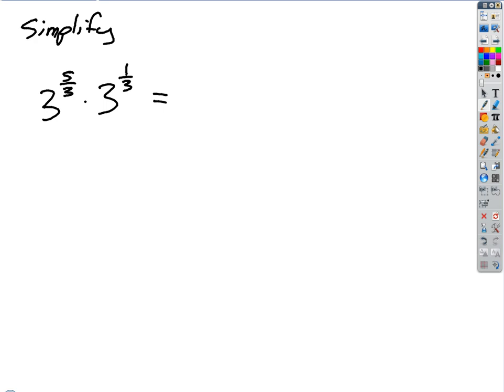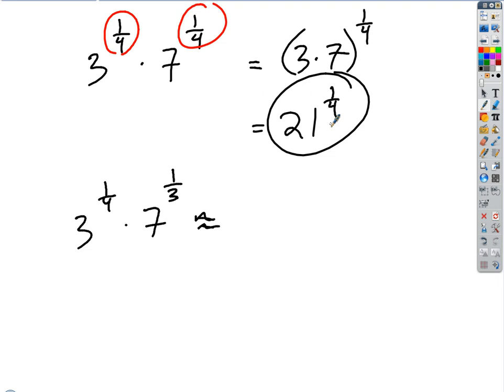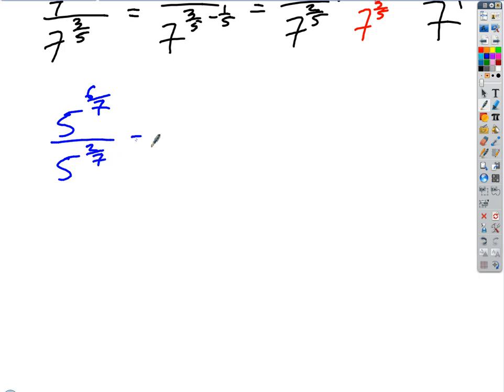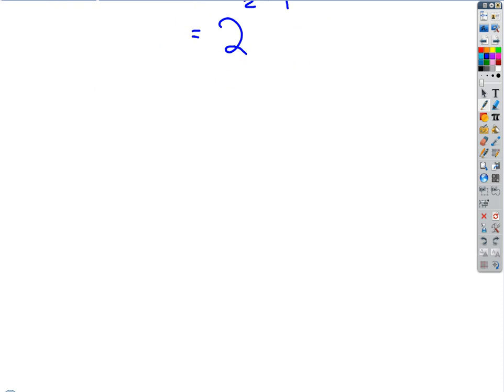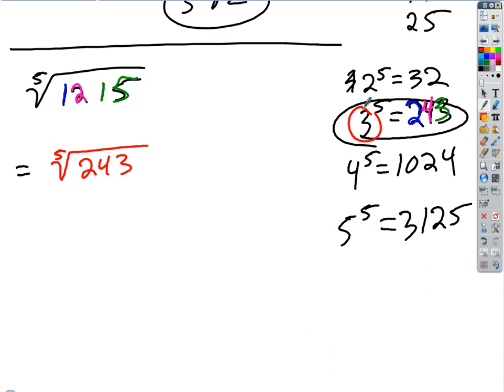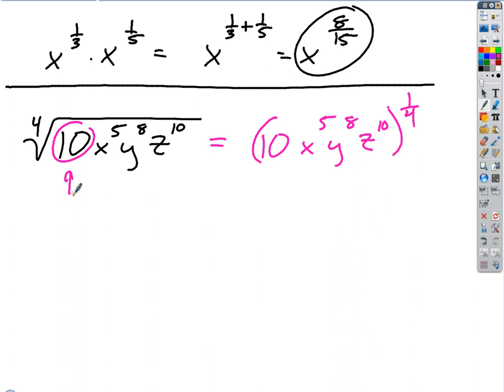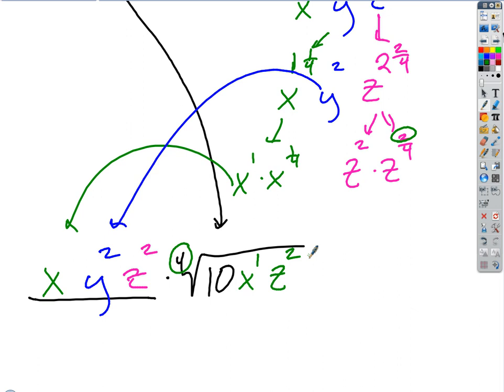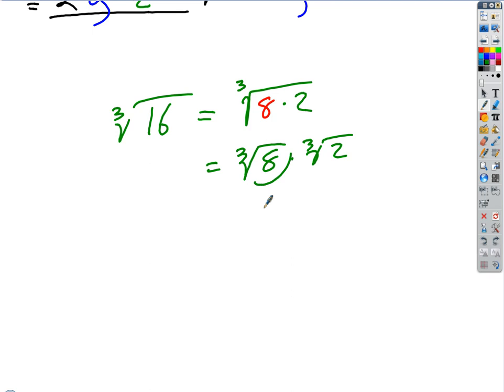7.2 - Properties of Rational Exponents (2013-05-09)